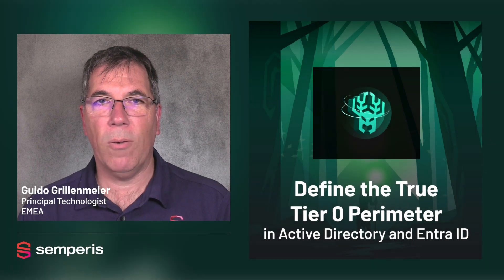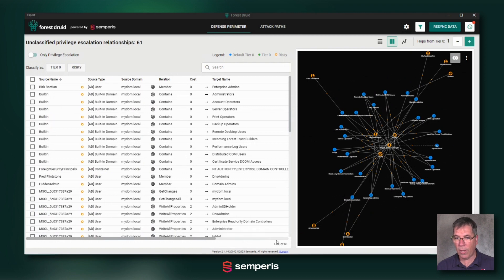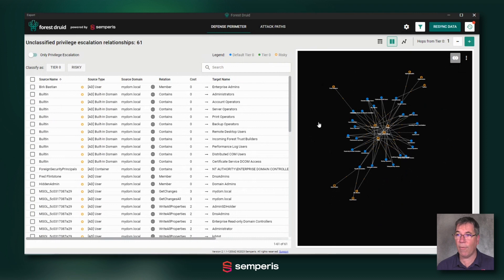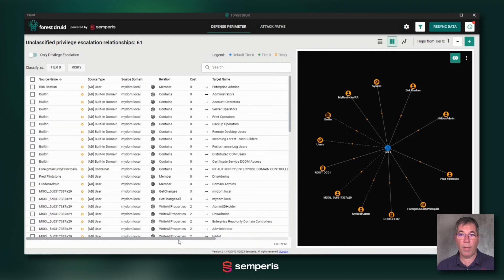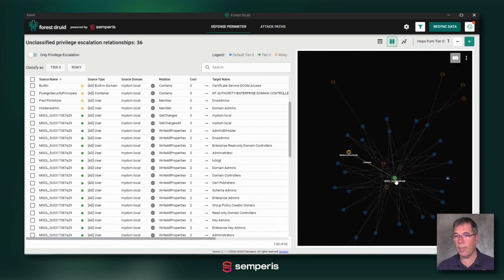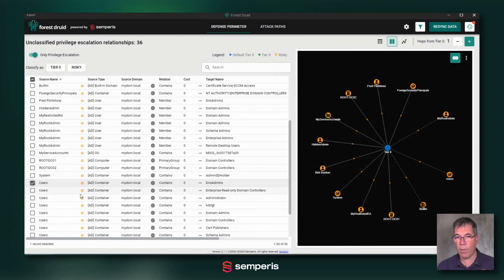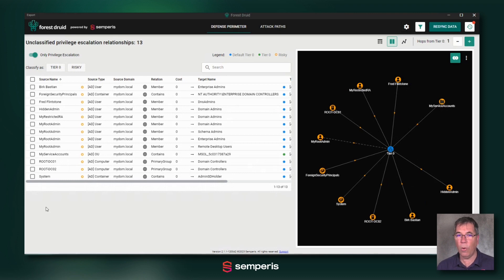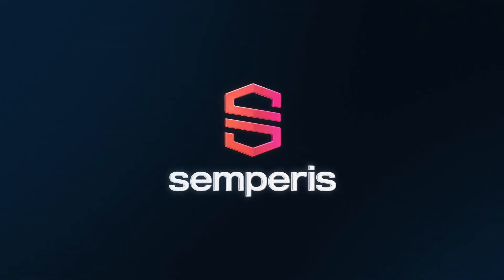Define the True Tier 0 Perimeter in Active Directory and Entra ID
Watch how Forest Druid helps you uncover and define Tier 0 assets in Active Directory and Entra ID otherwise missed by default configurations.